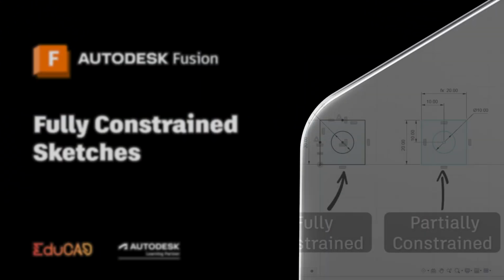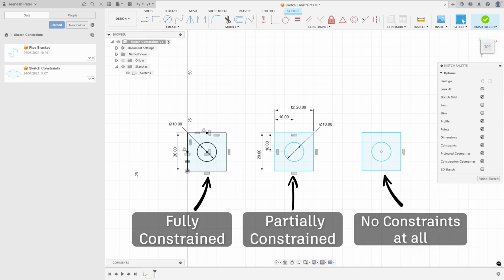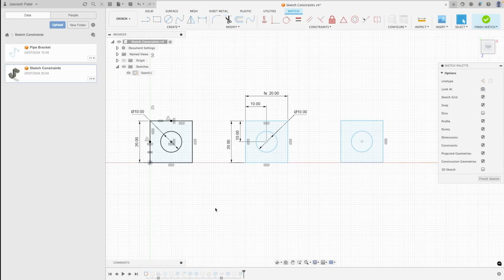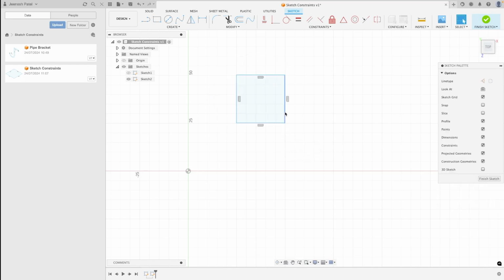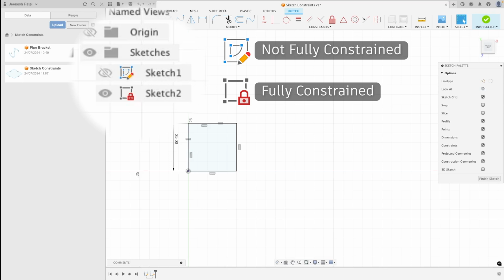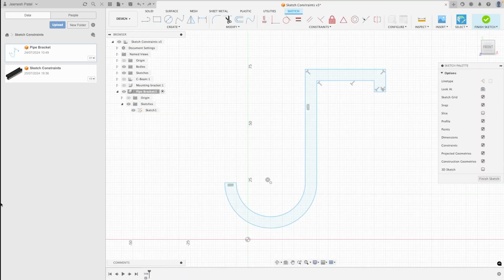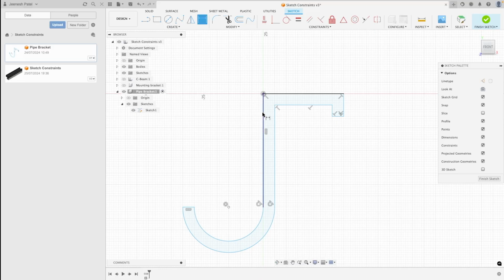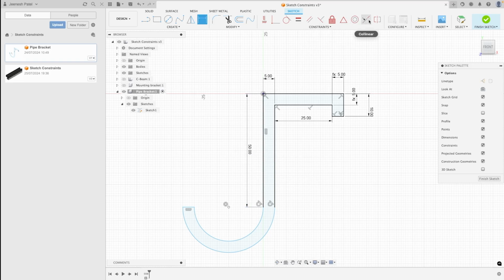Fully Constrained Sketches - How to Create them in Autodesk Fusion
Learn how and when to fully constrain your sketches in Autodesk Fusion.

Autodesk Instructor Jeenesh explains the difference between a fully, partially, or not at all constrained sketch and walks you through how this might impact your model within Autodesk Fusion. He explains how to tell if your sketch is fully constrained and gives some tips for figuring out what further work is required to constrain a sketch fully. If you keep encountering issues with your sketches when making edits, this video is for you!

🚀 Join over 1.2 million professionals who use Autodesk Fusion to supercharge their design to manufacturing workflows.

💬 Ask the Autodesk Community for help with sheet metal modelling, designing, manufacturing, drawings or anything else in Autodesk Fusion

CHAPTERS
00:00 Intro
00:19 The differences between open & constrained sketches
00:40 Why constraining sketches is important
01:24 Identifying when sketches are active in your sketch
01:51 Know what constraints a sketch requires to become fully constrained
02:13 Why is this rectangle not fully constrained?
03:10 Understanding when a sketch is fully constrained or not
03:34 Do I always need to fully constrain my sketches?
04:21 An example of how to fully constrain a sketch
06:21 Thanks for watching!